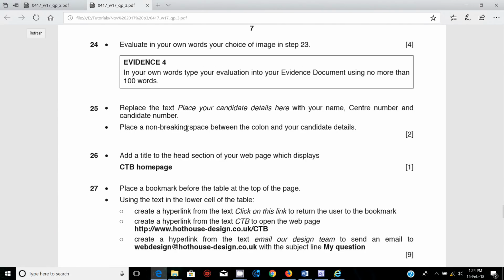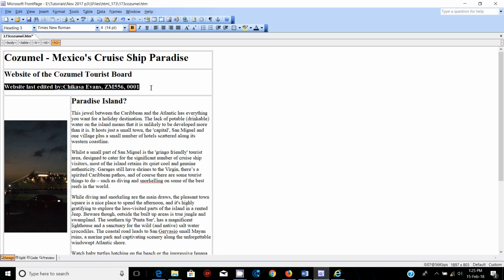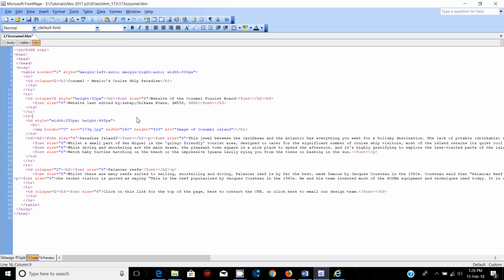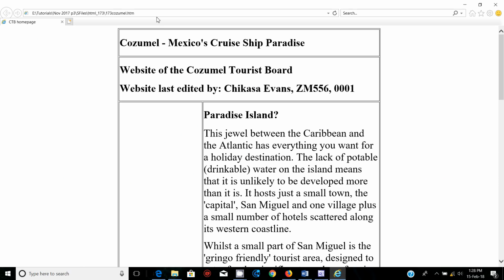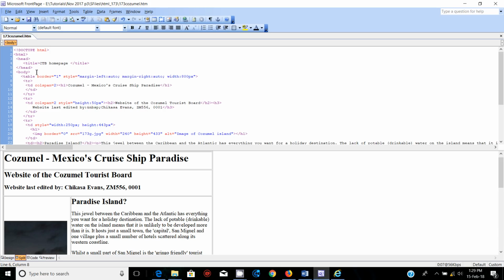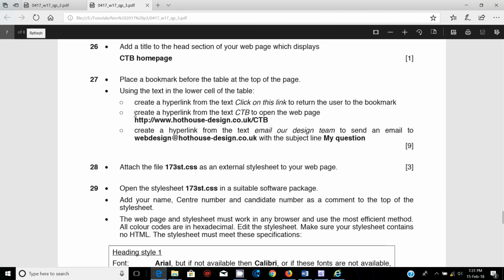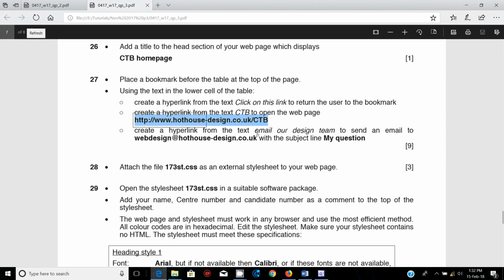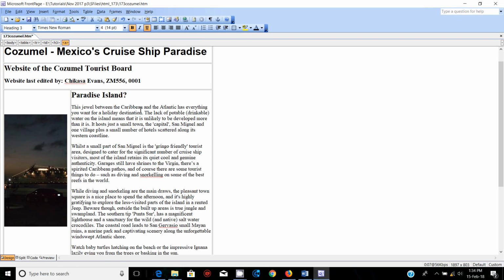IGCSE ICT October November 2017 paper 3 Web Authoring Microsoft FrontPage Part 2